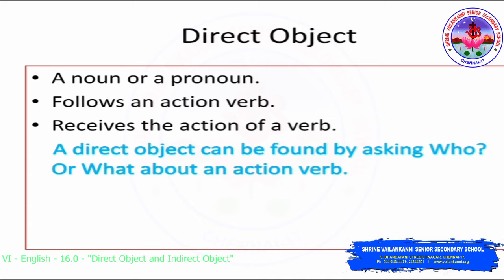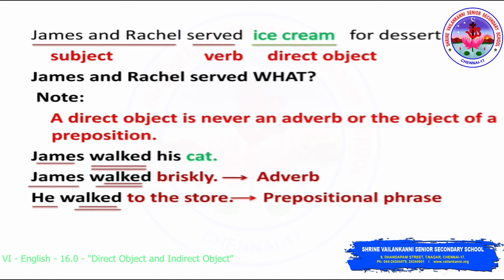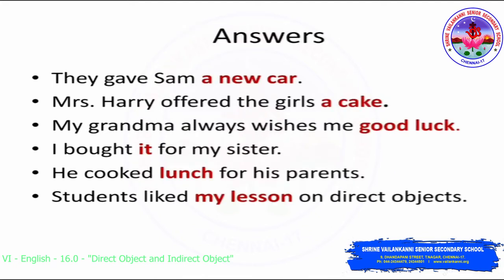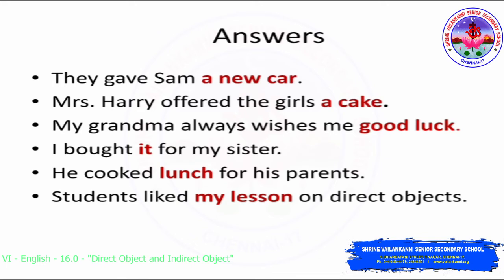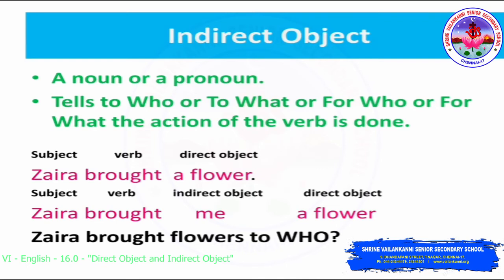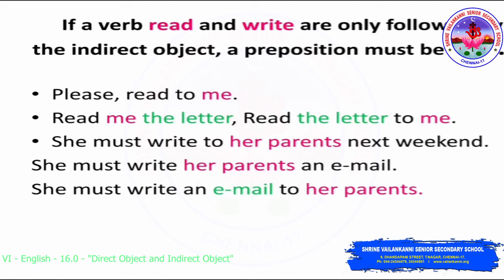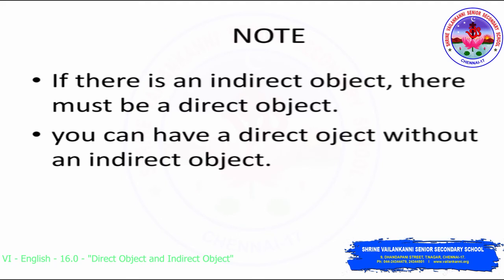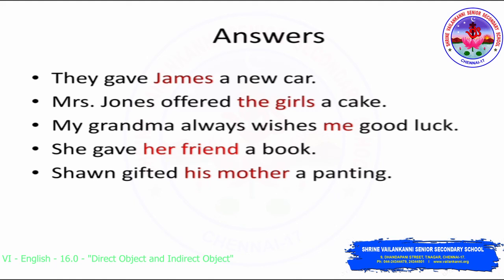SVSSS VI (6 CBSE) English - 16.0 -Grammar - "Direct Object and Indirect Object"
Duration:  ⏲ 12m57s

Lesson Description:
The Object of a sentence can be of two kinds -Direct and indirect.
A Direct Object answers the question What? And Whom?
Rachel made biryani. (Rachel made what? Biryani)
Suraj played with Mrinal. (Suraj played with whom? Mrinal)
An indirect Object answers the question To Who? Or For Who?
Example- Zarine gifted her mother a painting.
So "her mother" is the Indirect Object.